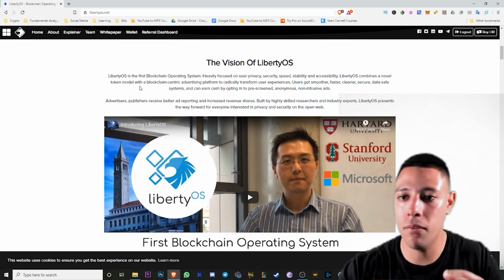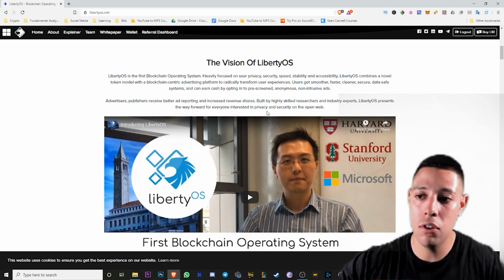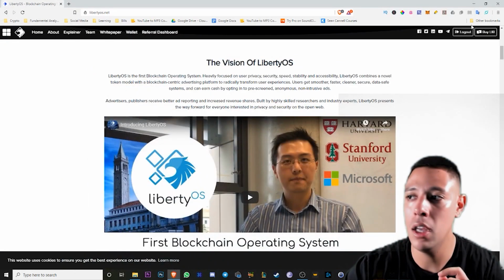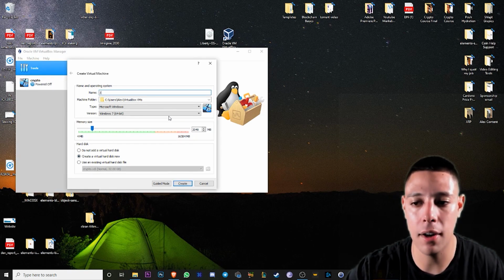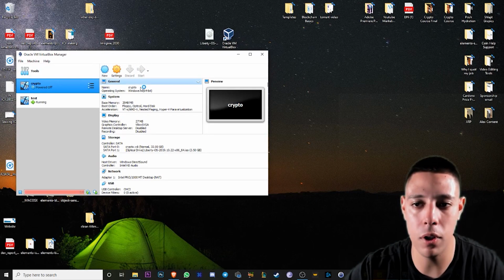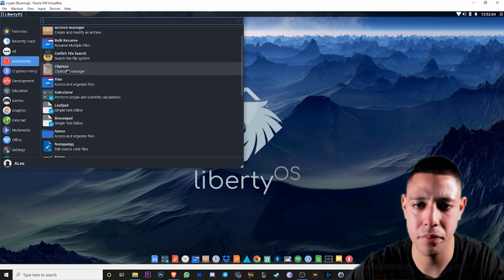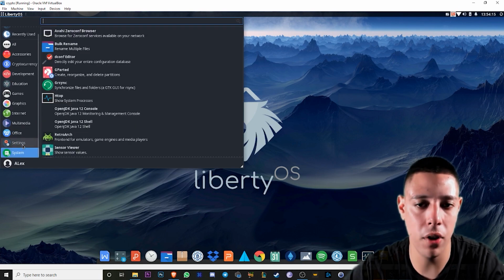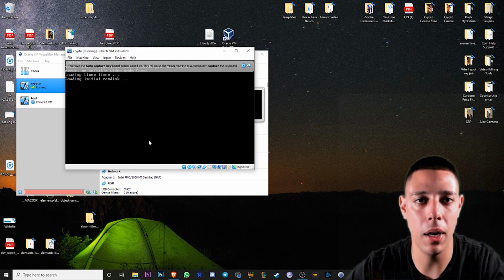Liberty OS Coin Complete Tutorial + First Impressions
In this video, I give you a complete tutorial on Liberty OS and exactly how to download, install, and run the Liberty OS. If you love Blockchain Technology then learning about the first decentralized OS called Liberty OS is extremely important. Liberty OS is also selling a coin just like the brave browser and I will be taking advantage of that.

🎥 Check out the complete list of gear I use for creating YouTube videos

Have a question about Online Video, Health, Tech, Marketing, or Anything Else? Post in the comments section of this video!

Lighting — Neewer 700W Professional

About this video:

In this video, Alexander Lorenzo talks about Liberty OS and the first decentralized OS. If you want to learn about OS and how the blockchain can be integrated stick around because Liberty OS is the first of its kind.